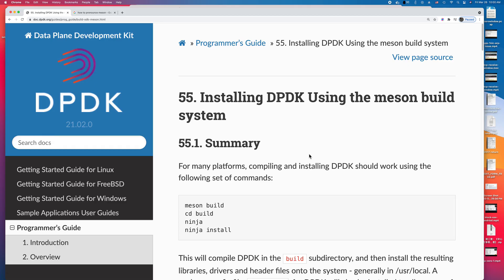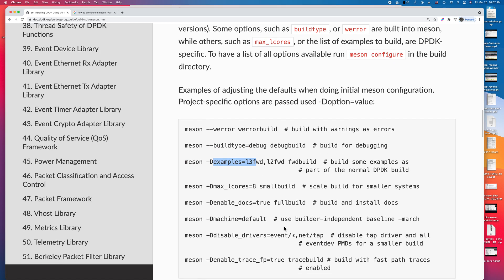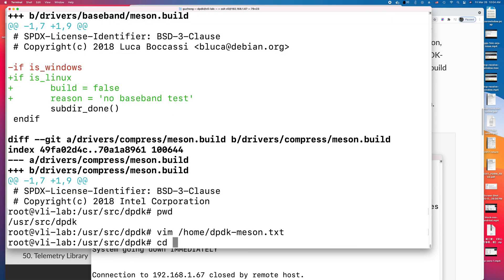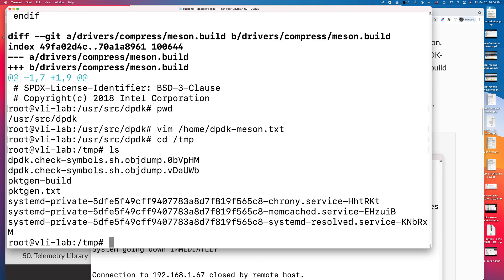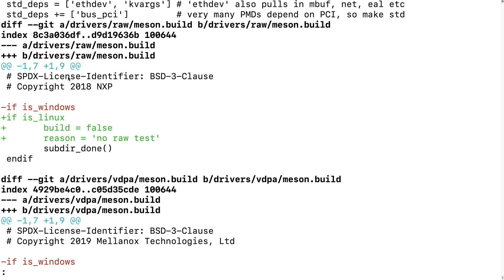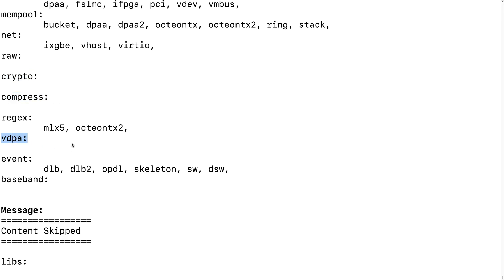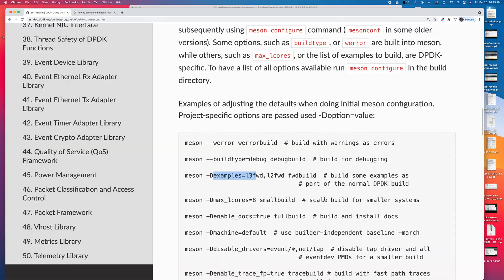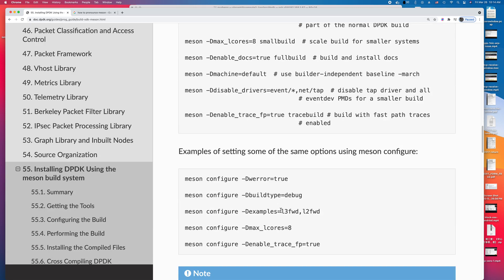Build DPDK with meson quickly!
Meson improves DPDK build system, example of disable unneeded  DPDK driver with meson
meson configure -Ddisable_drivers=comma separated drivers